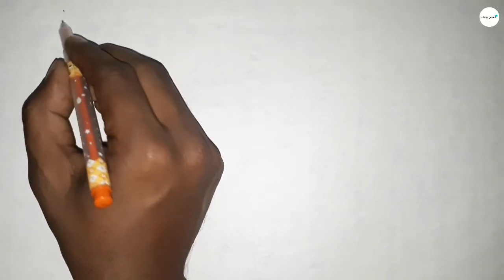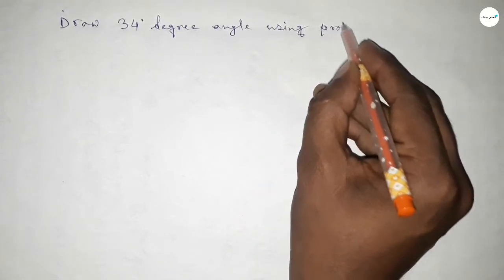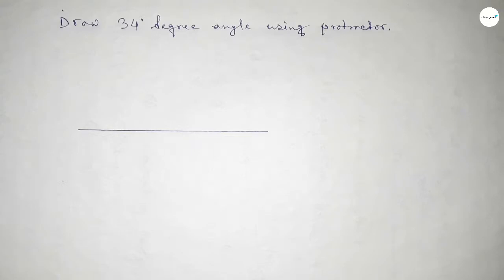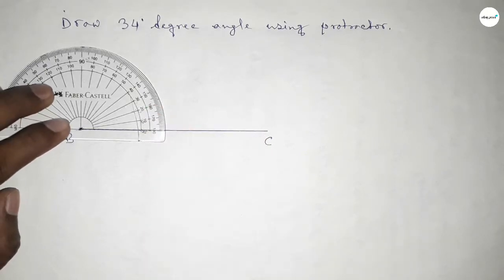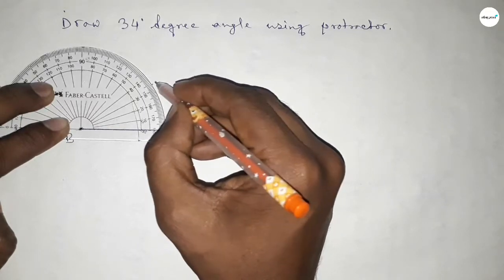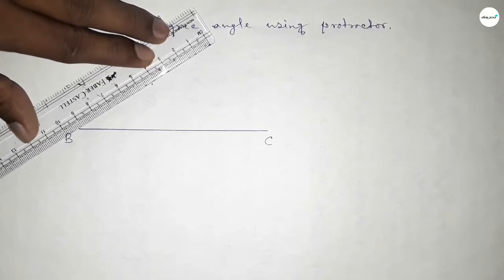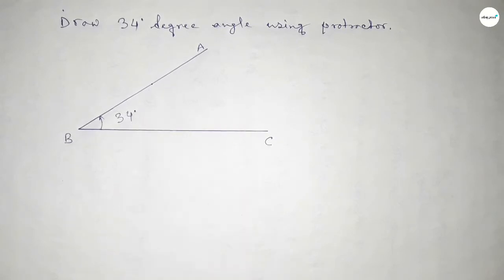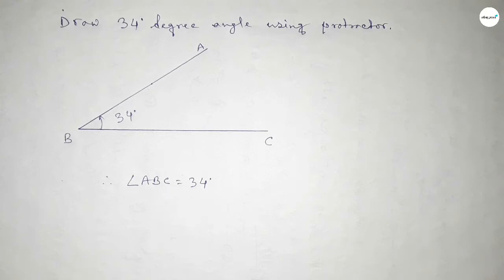How to draw 34 degree angle using protractor. shsirclasses.